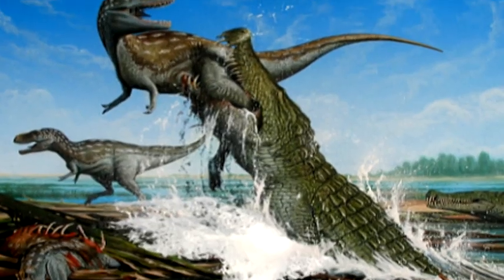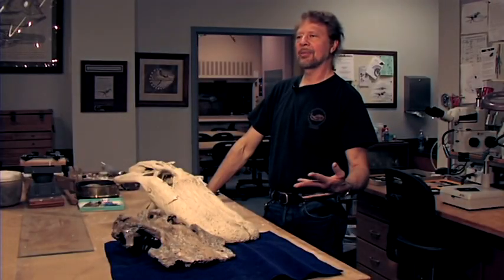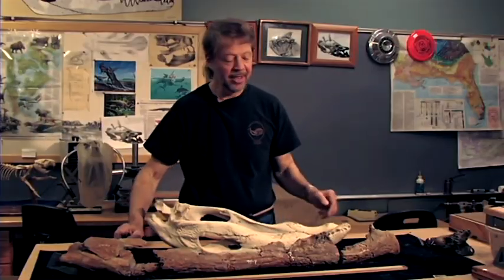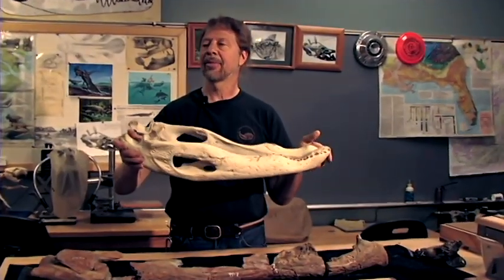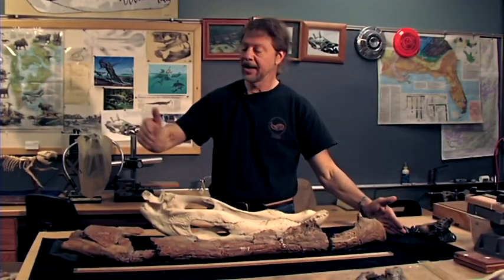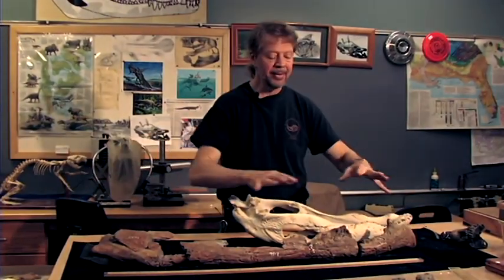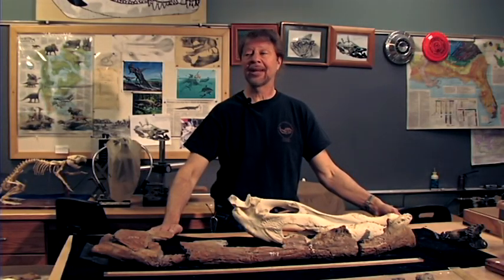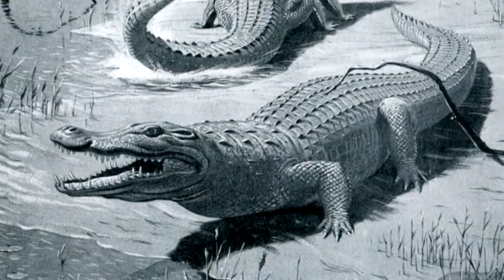Professor David Schwimmer Discusses Deinosuchus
During 30-plus years at Columbus State University, paleontology professor David Schwimmer has helped piece together a compelling story behind Deinosuchus, a giant, ancient relative of the alligator that roamed what's now North America about 80 million years ago. His 2002 book, "King of the Crocodylians: The Paleobiology of Deinosuchus," is a milestone of this effort, and he drew international attention this spring after publishing research confirming Deinosuchus prey included dinosaurs of equal size.

In this clip, Schwimmer summarizes the history of Deinosuchus discovery and illustrates the predator's size.